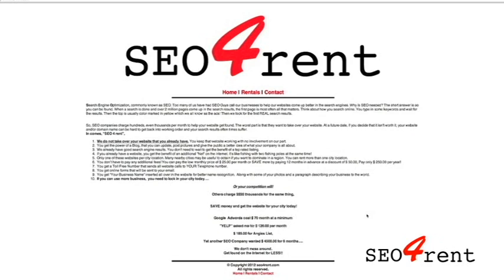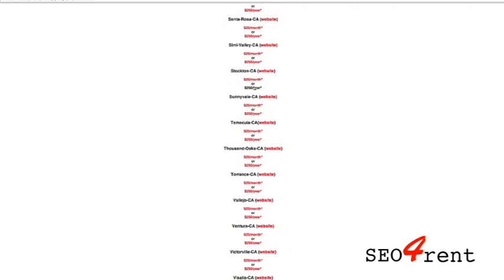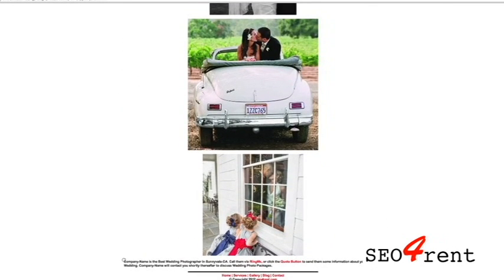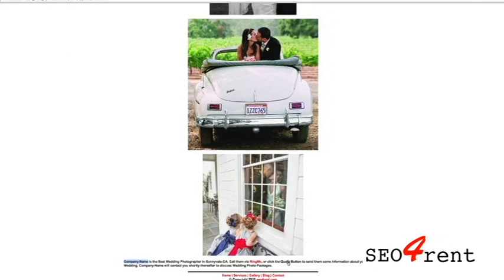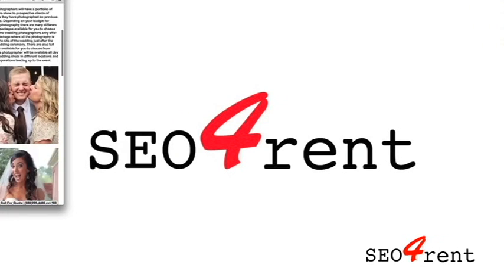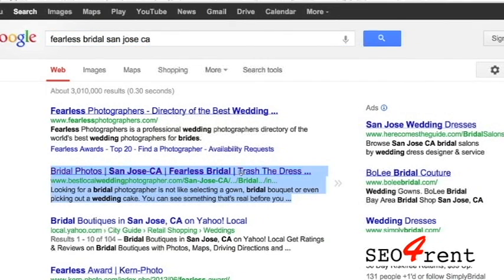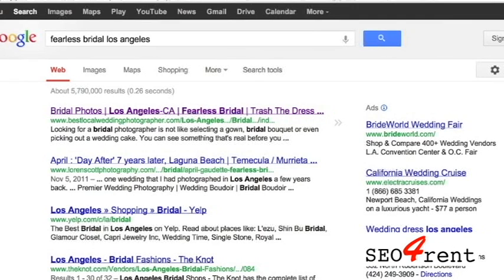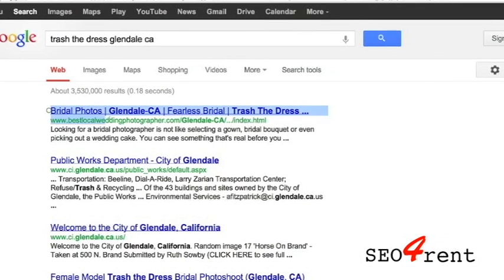Affordable Online Marketing Strategies - SEO4rent